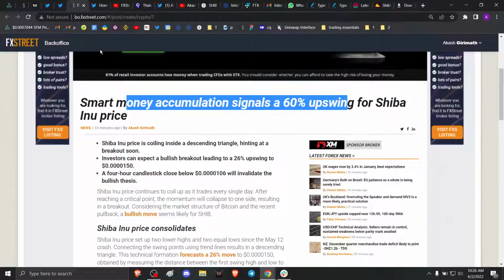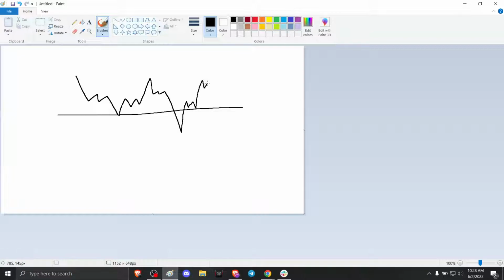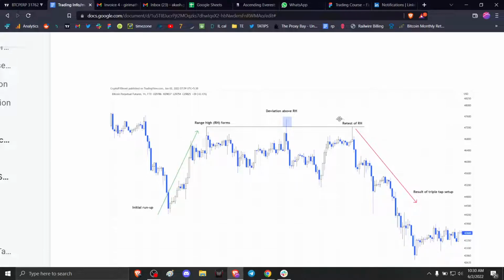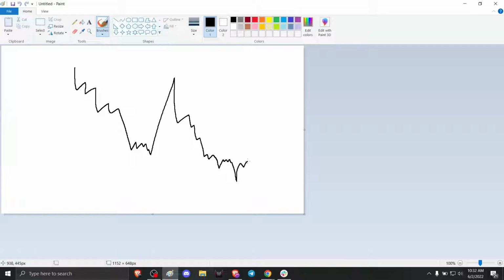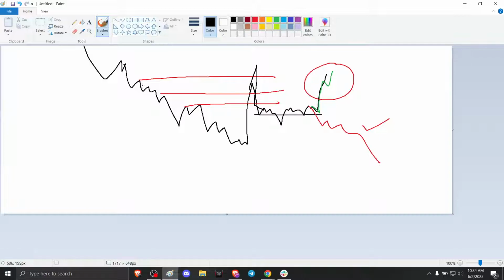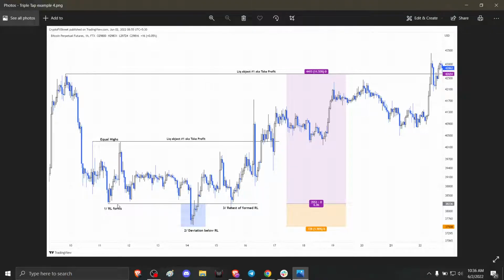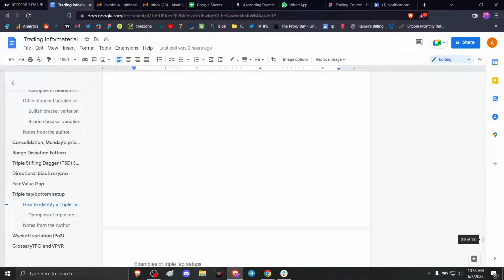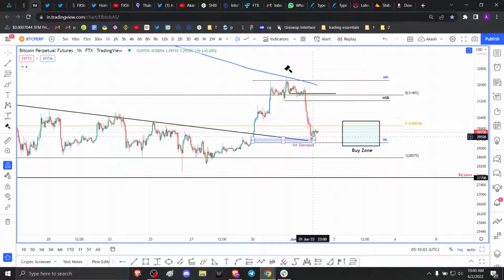TRIPLE TAP SETUP: Educational Content Episode 1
In this video, I addresses these topics:

What is a triple tap setups?
How triple tap setups differ from triple bottom setup or triple top setup?
How to identify triple tap setups?
How to trade triple tap setups?
Examples of triple tap setups.
Shiba Inu and its ongoing triple tap setup formation

0:00 - Intro
1:41 - What is a triple tap setups?
2:50 - How triple tap differs from triple bottom/top setup?
3:35 - Explaining triple tap formation
4:30 - Examples of triple tap setup
6:50 - Variations of triple tap setup
7:15 - Liquidity objectives and why it is MUST for triple tap setup
10:05 - Examples of liquidity objective + How to trade triple tap setup
13:21 - Shiba Inu Analysis descending triangle
14:00 - Shiba Inu triple tap setup
15:10 - Outro